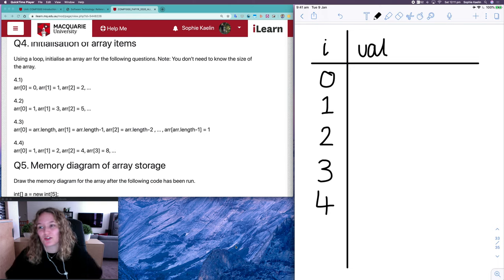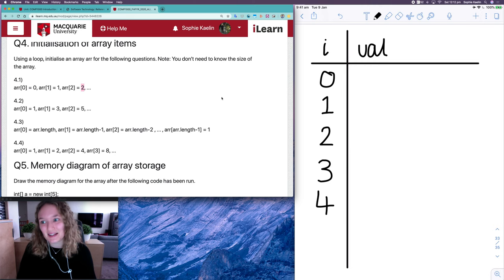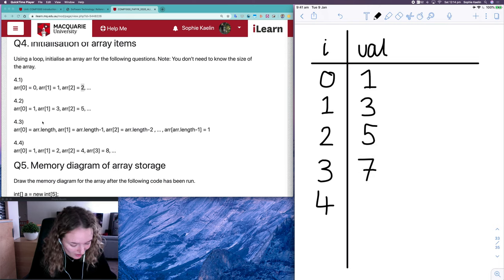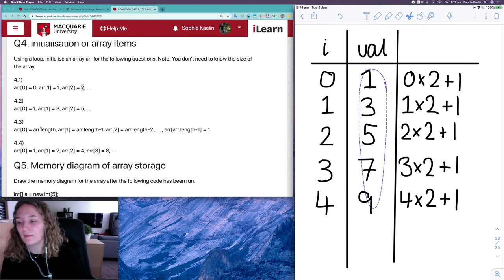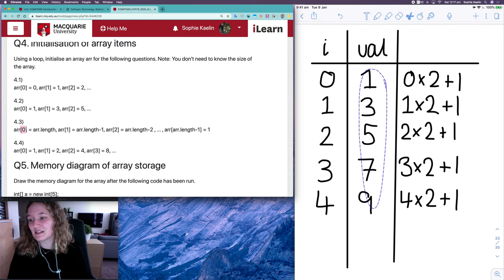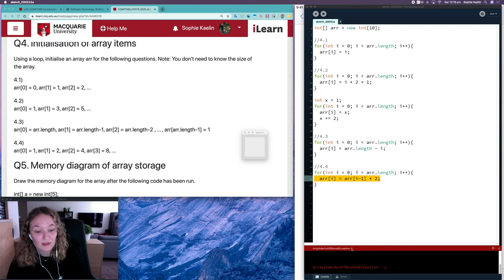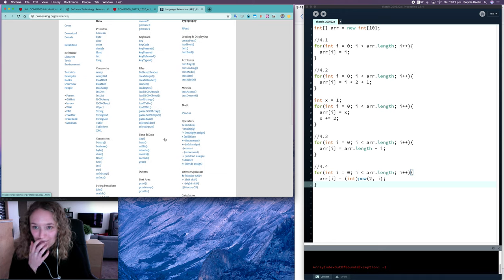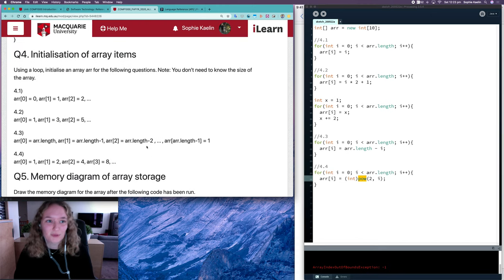COMP1000 Week 10 Question 4 Explained (CD1Q4)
Assigning array values using loops